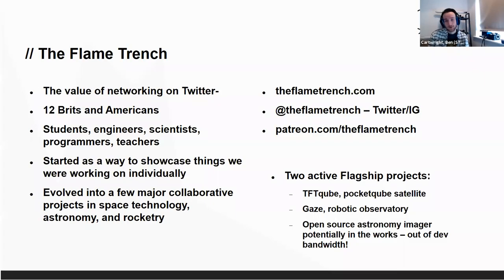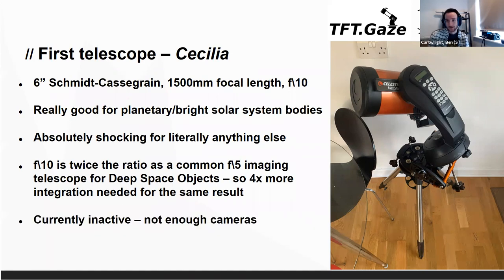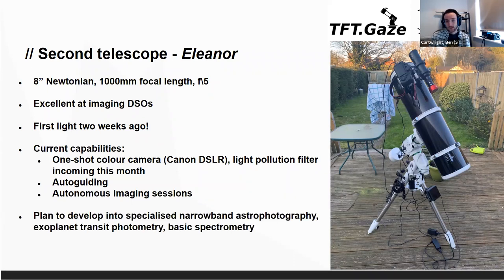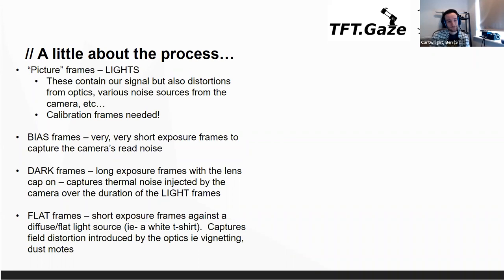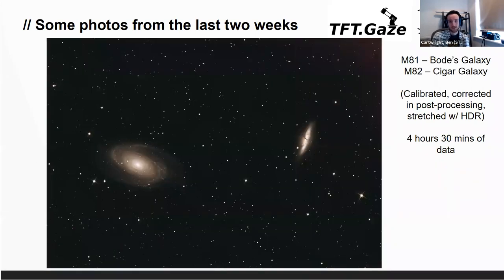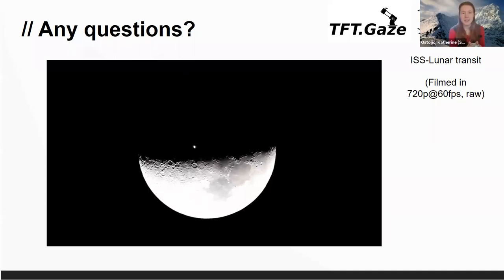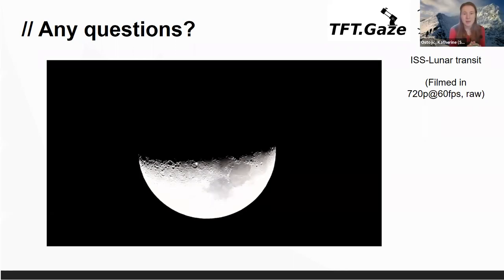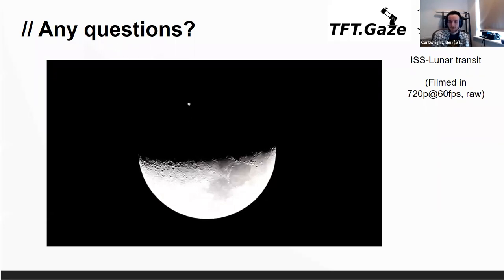Gaze Astrophotography Webinar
We gave a RAL Talk at the Rutherford Appleton Laboratory (albeit remotely) about The Flame Trench, the Gaze project, a roadmap, and astrophotography!

Patrons at the $10 tier and higher will be able to request observations on the Gaze hardware from April 2020.

Apologies - the recording clipped the introduction.